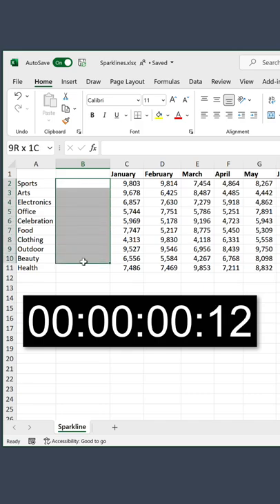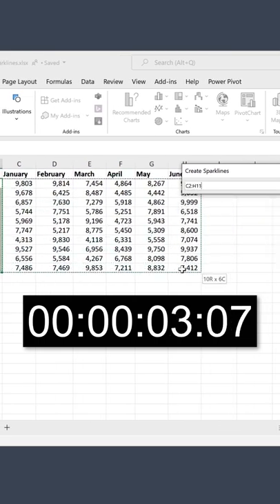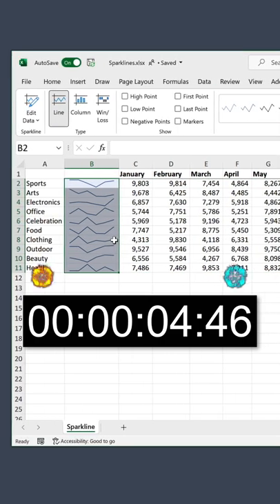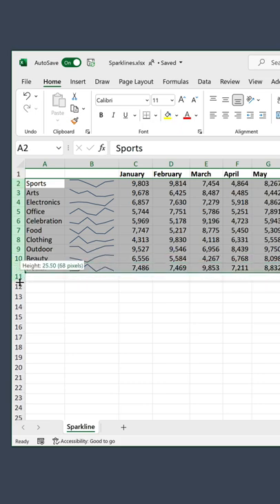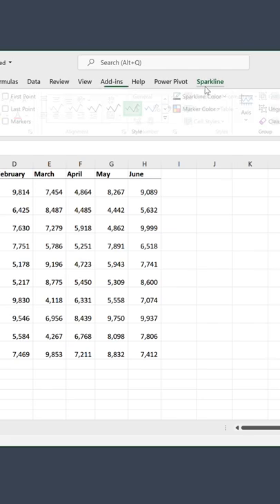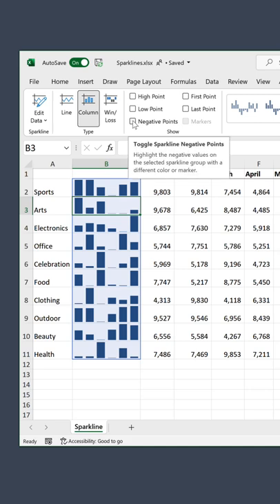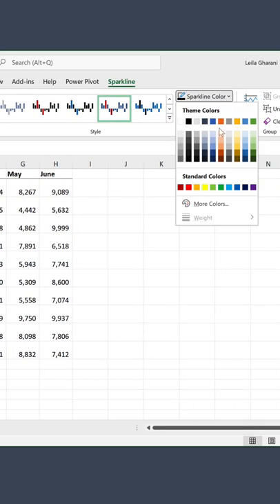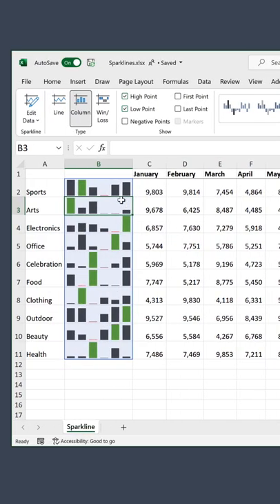How to Create 10 Charts in 10 Seconds ⏱️(Excel Sparklines)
Can you create 10 charts in 10 seconds? In this video I'll show you how easy it is with Sparklines. Plus you'll learn how to apply conditional formatting so high and low points in your charts are highlighted in a different color.